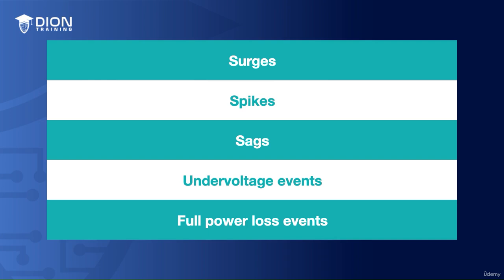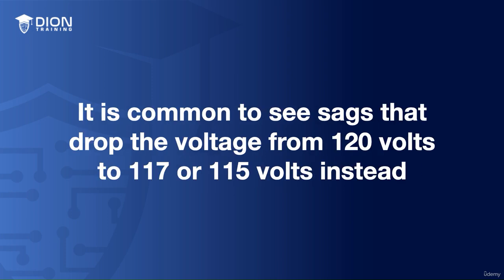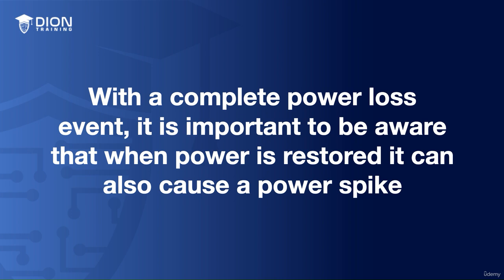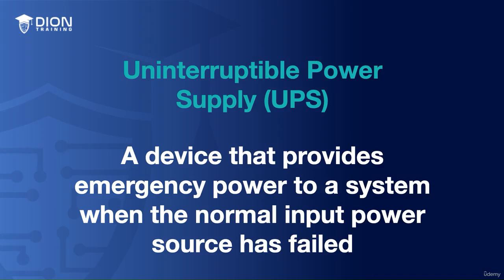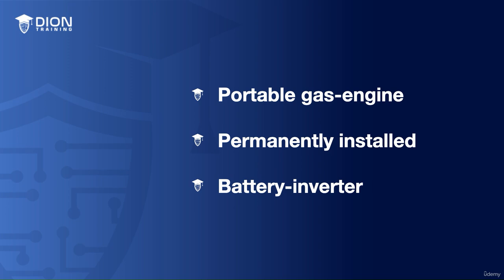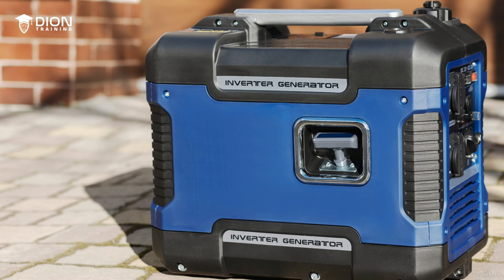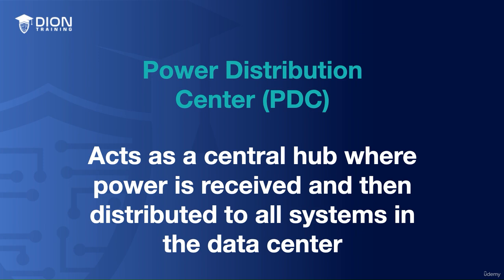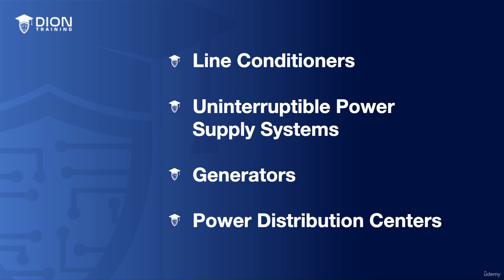124. CompTIA Security+ SY0-701: How Data Centers Work | Powering Modern IT Infrastructure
🔐 Learn how data centers power modern IT infrastructure in this CompTIA Security+ (SY0-701) tutorial!

In this video, we explore the critical role of data centers in IT operations, covering:
✅ Power redundancy & backup systems (UPS, generators)
✅ Cooling & environmental controls
✅ Security measures for data center protection
✅ How data centers support cloud & enterprise networks